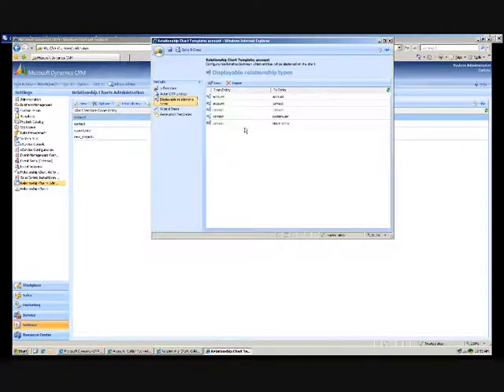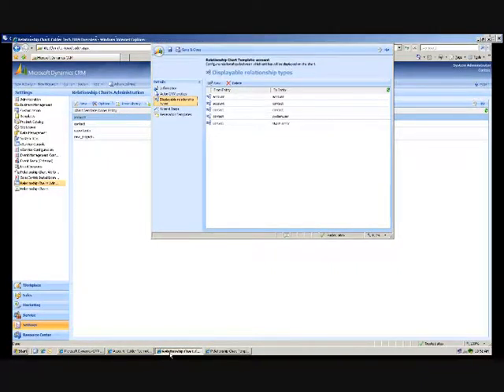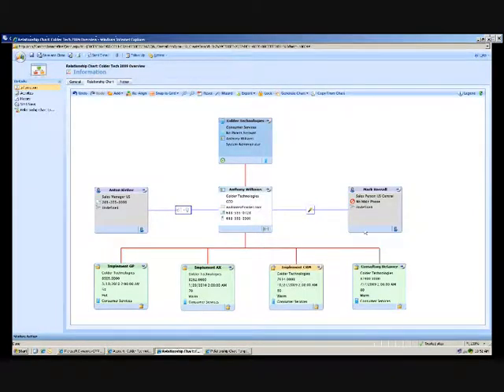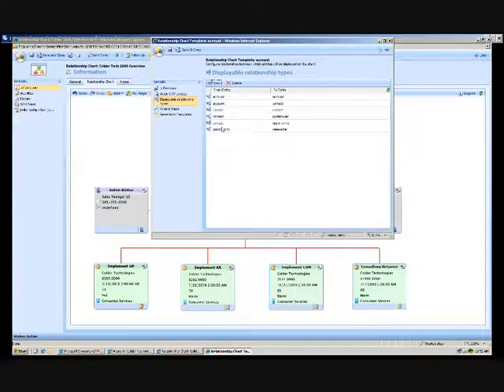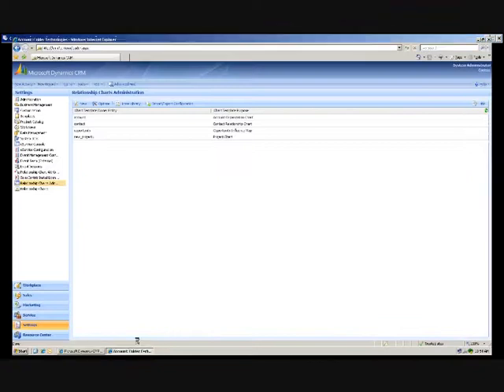3rd Relationship Charts Admin Training Webinar Add Entities to Chart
Third of 5 Relationship Charts admin training: how to add CRM entities to a chart.